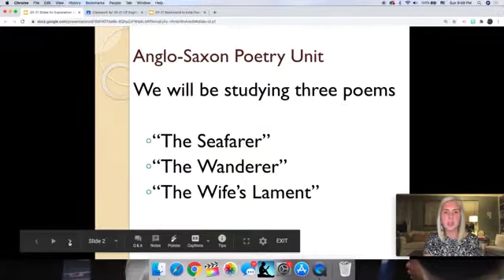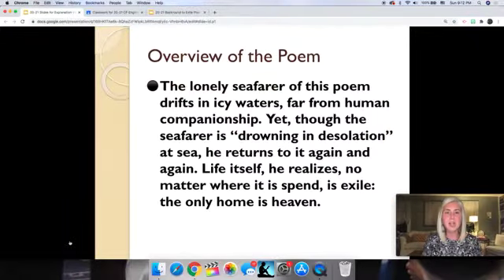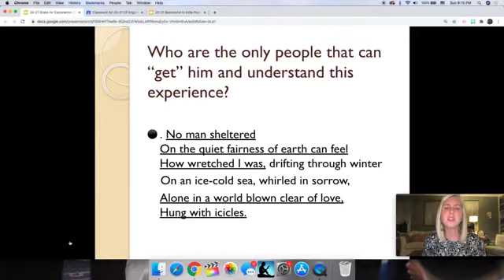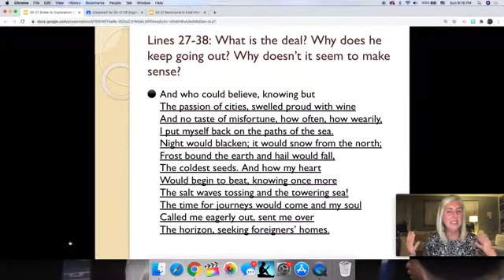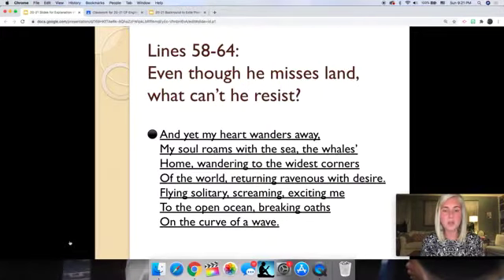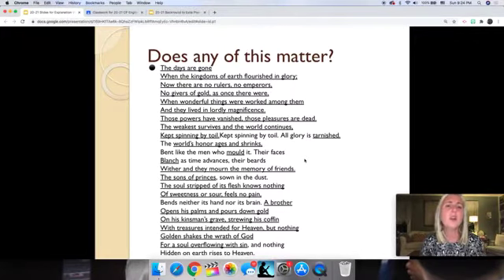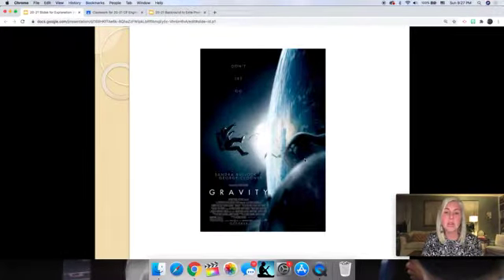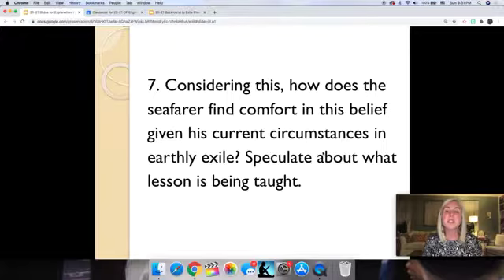Seafarer Explanation Instructional Video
This video provides the notes/answers that go with Google Form that accompanies it in Google Classroom